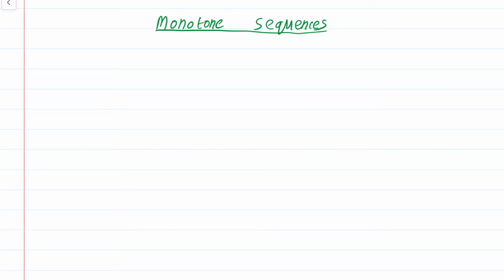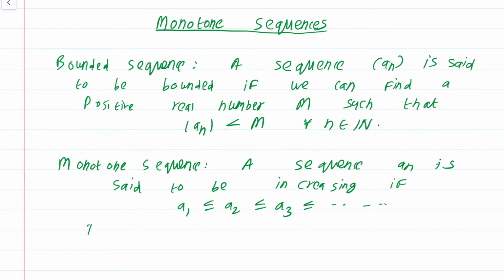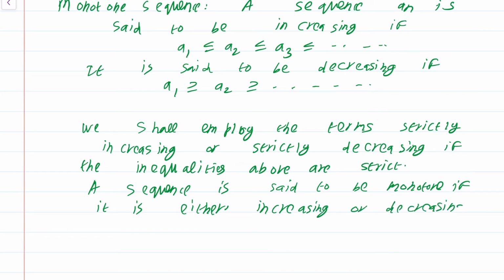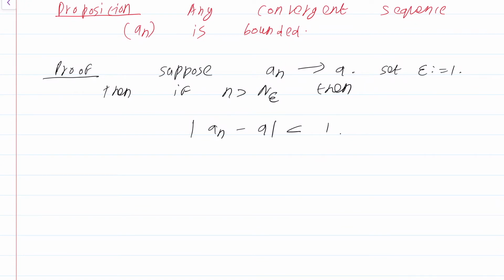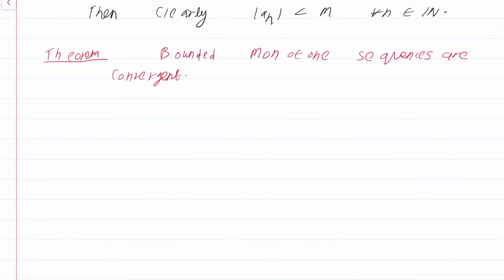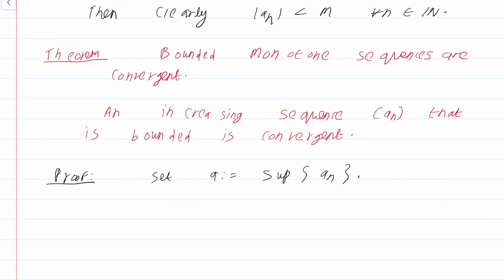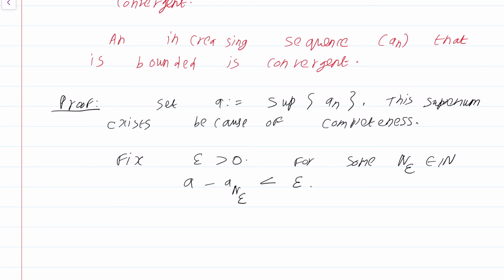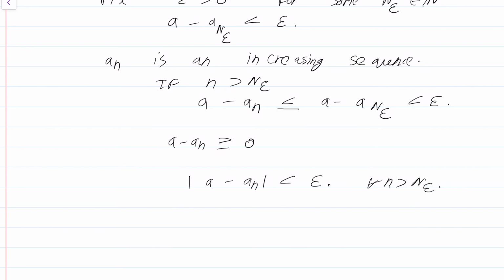Real Analysis Lecture 10 Part 1: Monotone sequences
We study monotone sequences and prove that bounded monotone sequences are convergent.